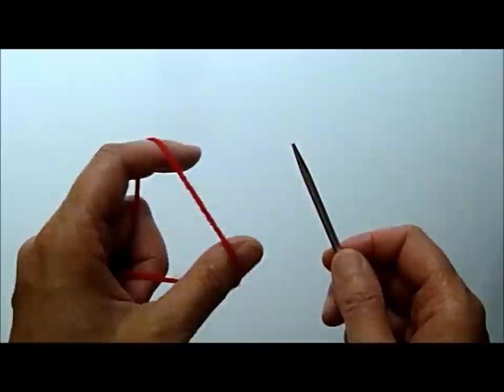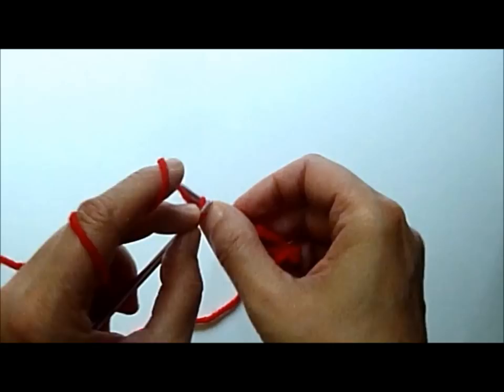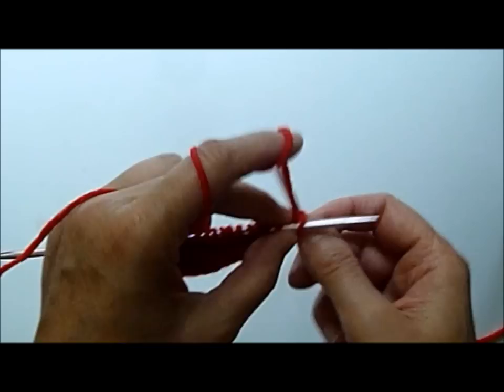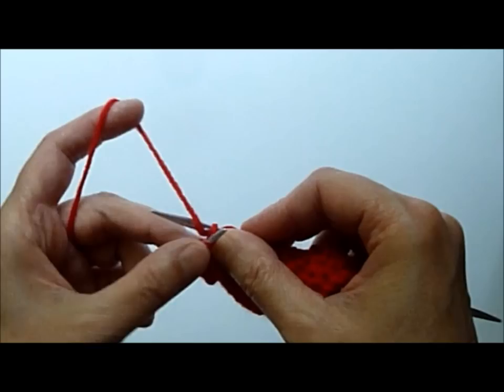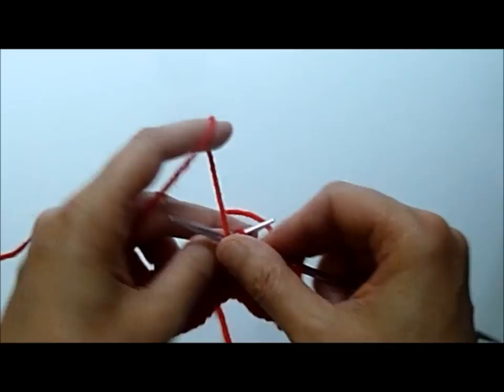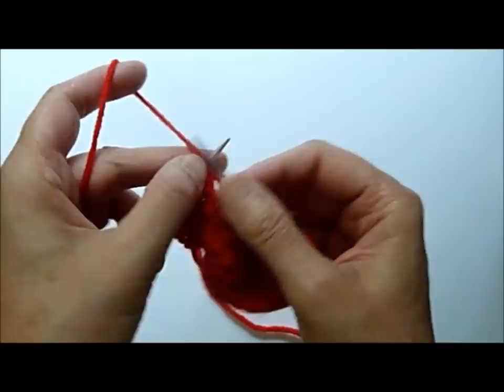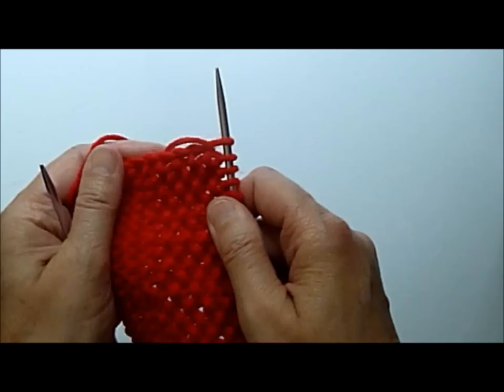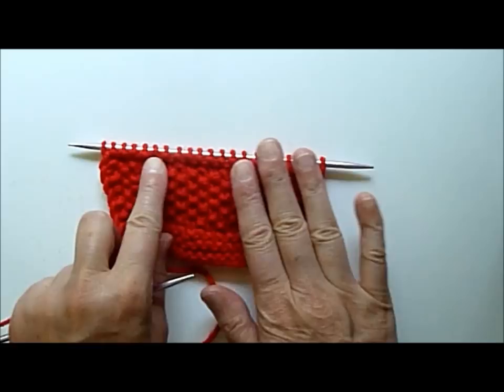WATCH How To KNIT Simple Reversible Scarf With Knit & Purl Stitches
A video tutorial for an easy and basic knitted scarf. For FREE written pattern on my blog click on this
If you are an advanced beginner who knows how to cast on and knows two basic stitches - knit and purl, and who has no problem following the "action" on the screen - you can knit this scarf. You can stop video, rewind, replay...

After you knit (and purl) first 18 rows, then you just need to repeat rows 2-18 as many times as you wish (until your desired length). When your scarf is long enough, see this video about how to bind off stitches